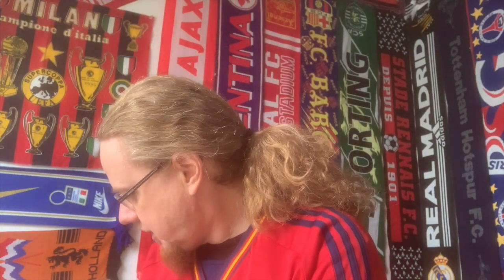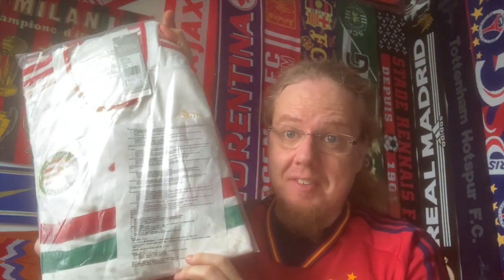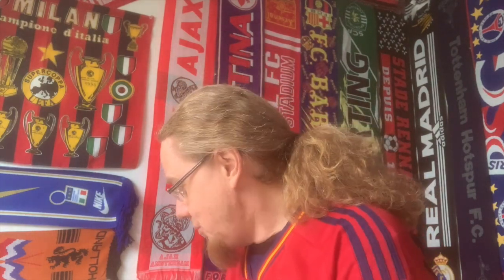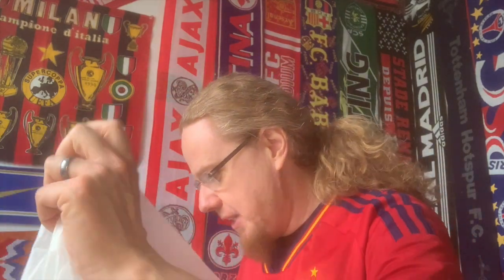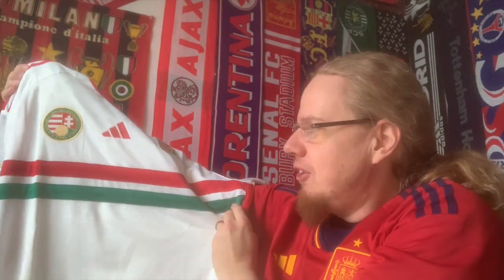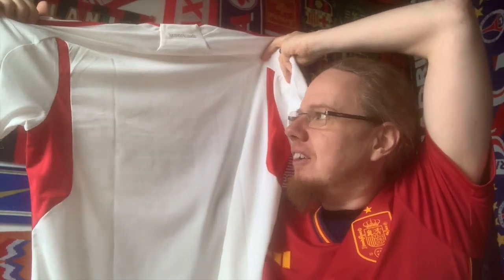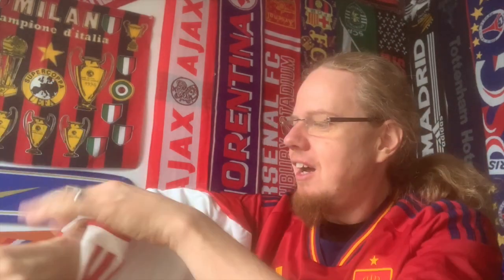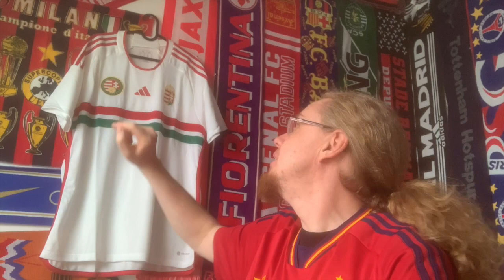Black Friday Find on Amazon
No, this shirt was not cheap, but it got on my radar last year. And having seen it in action during the international break, I was reminded about it and saw a few spares for a reduced (but not great) price on Amazon. What can I say? I am quite happy that I managed to pick it up.